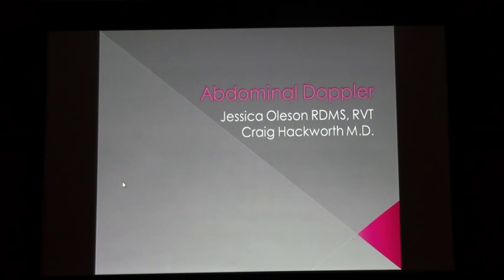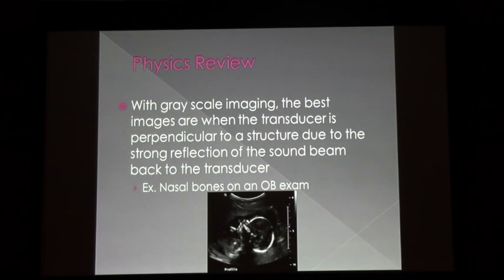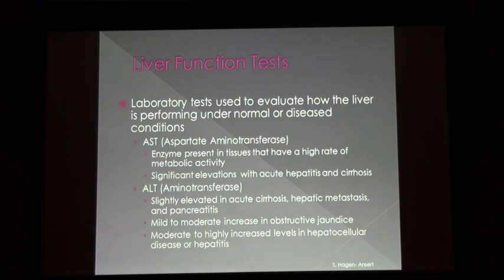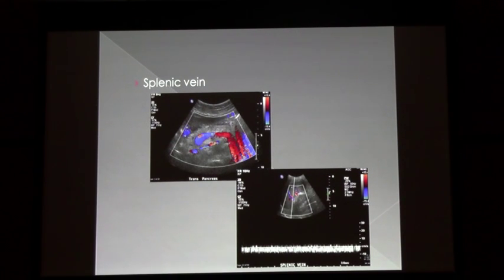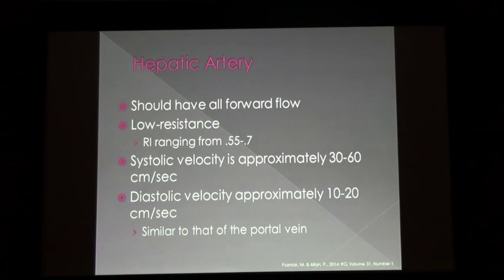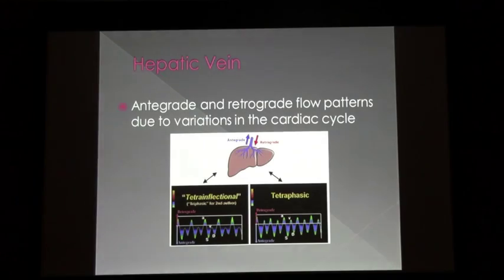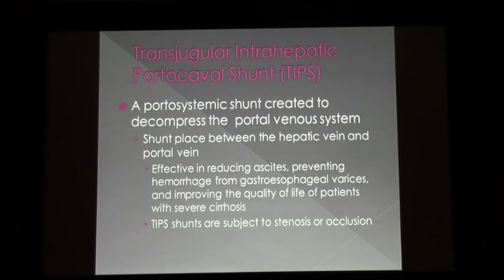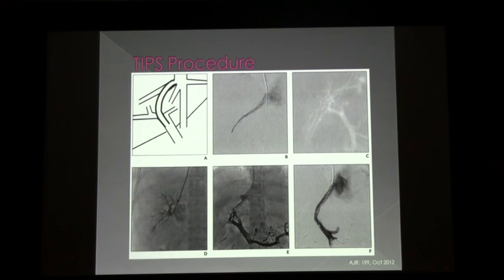Abdominal Doppler Part 1